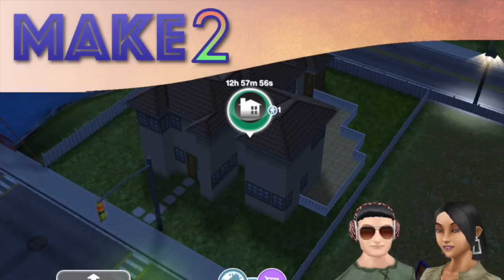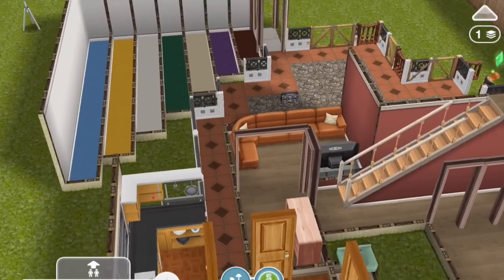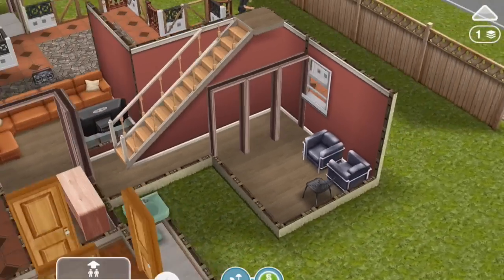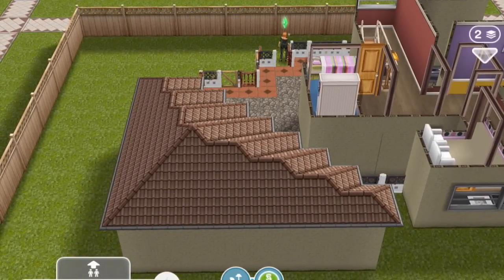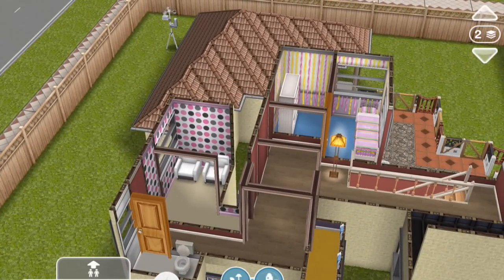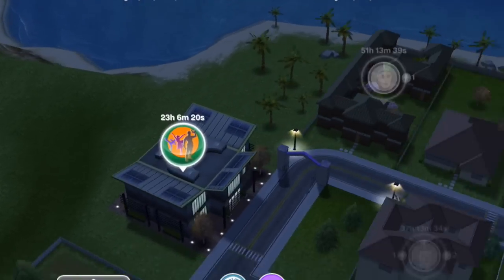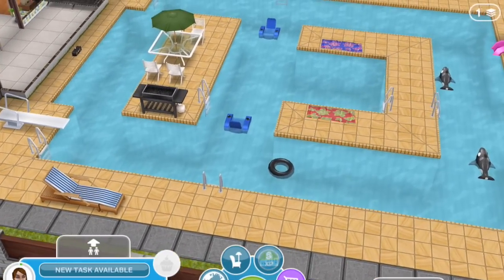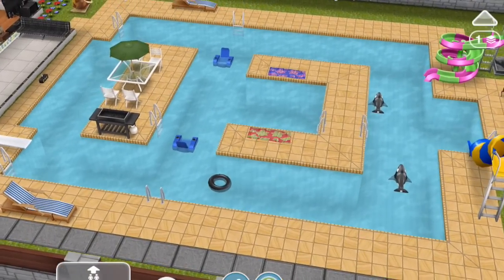Sims FreePlay - DIY Homes Update Building Tips (Tutorial & Walkthrough)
The Sims FreePlay DIY Homes Update unlocked tons of new changes for house designing and building in the game. In this video, we walk through some of the first changes we discovered after the Patio Quest, and show all the new and different ways this update changed how we can design Sims FreePlay houses and other buildings.